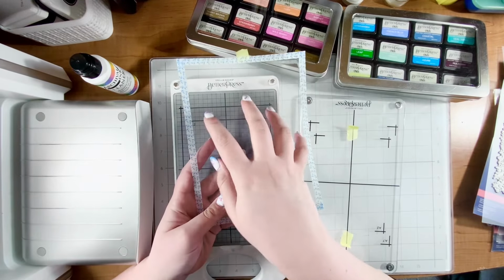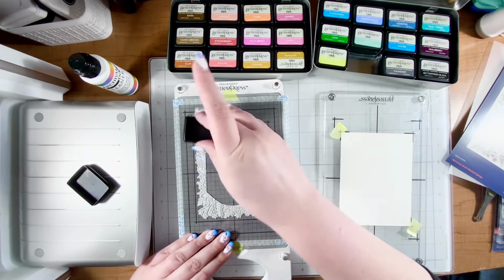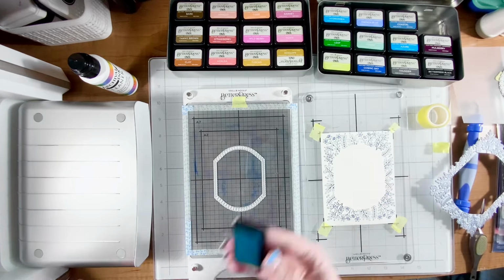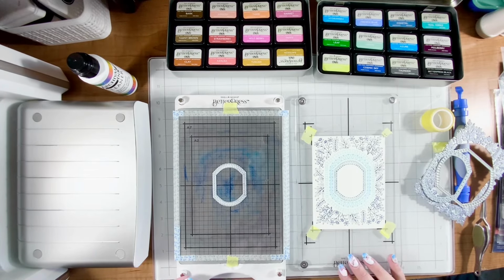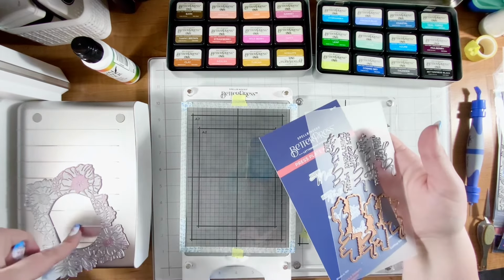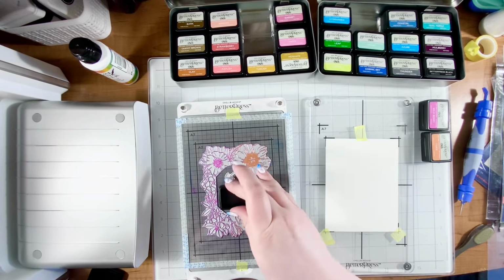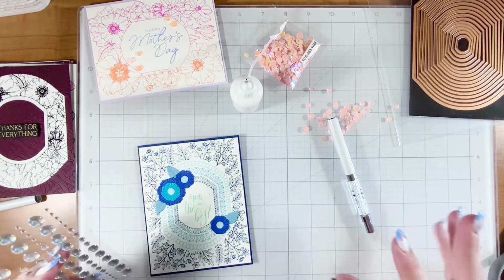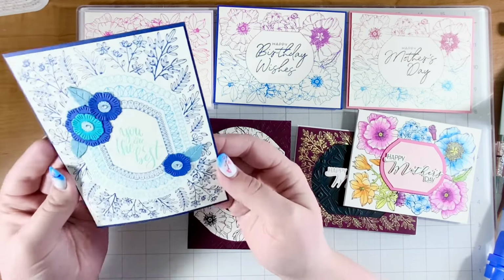Easy Cleanup Hack for BetterPress Projects